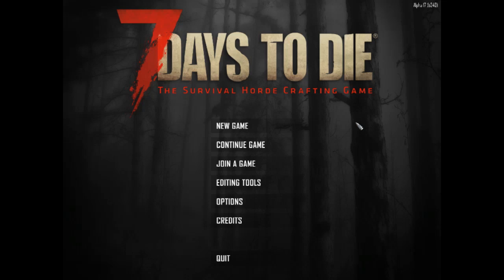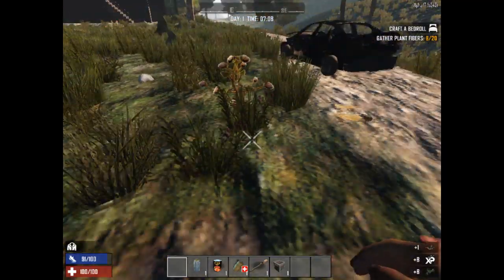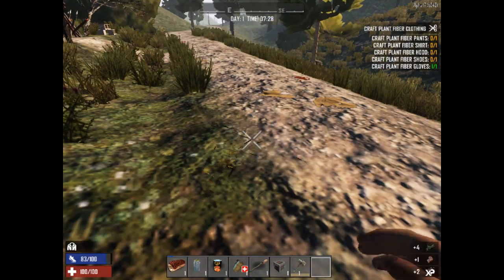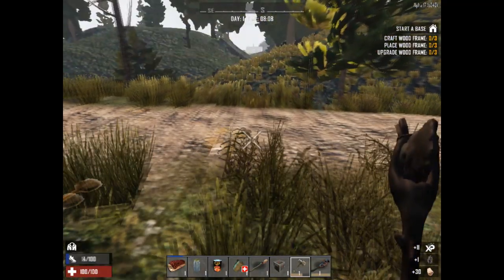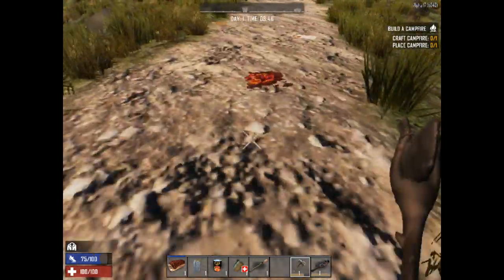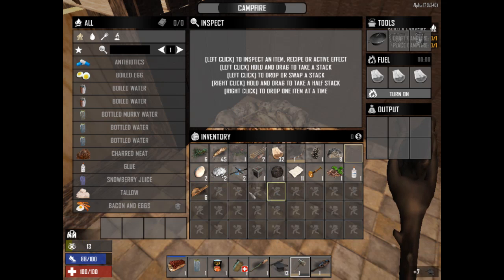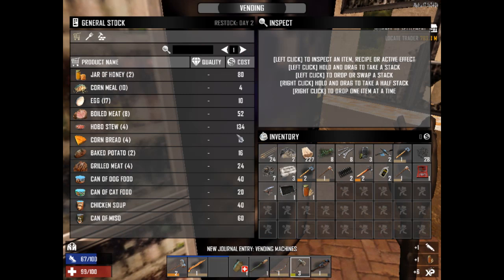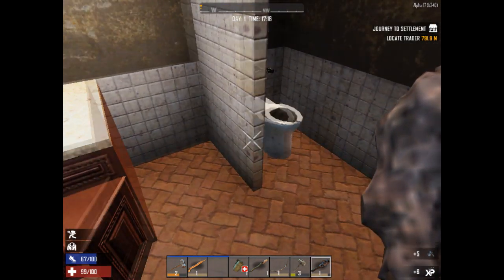SCP Gaming: 7 Days To Die Part 1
I got a lot of work to do to improve the quality of these types of videos but this is a start at least. This is, at the very least the *kind* of content you can expect on Fridays starting next week.